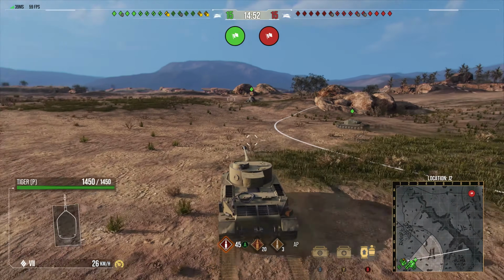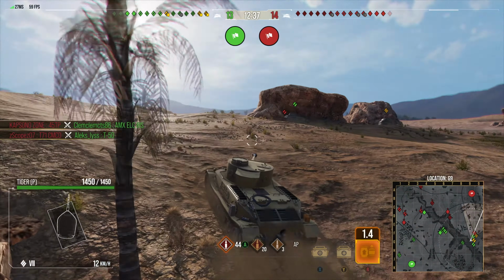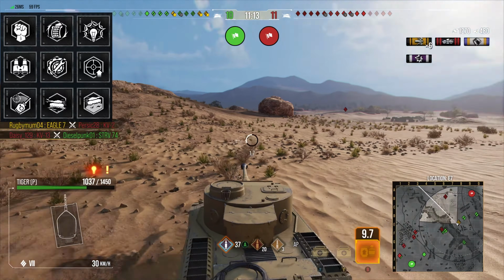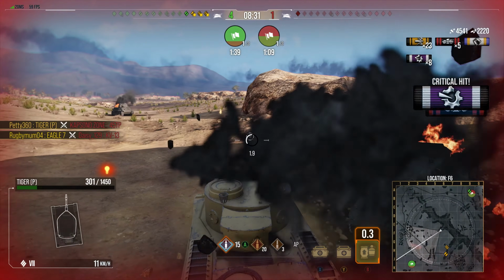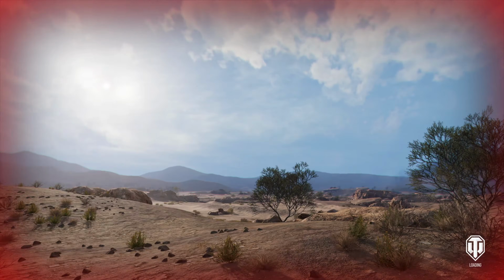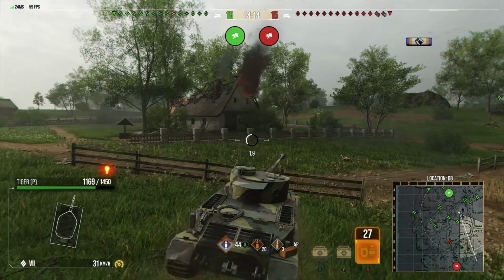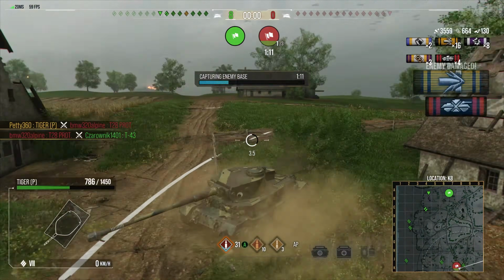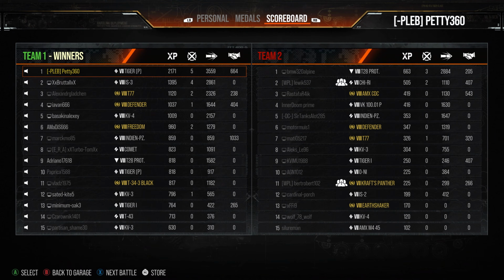Tiger P The Worst Tiger Variant! ll Wot Console - World of Tanks Modern Armor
World of Tanks Console Gameplay of the German tier 7 tech tree heavy tank the Tiger P in wot console and world of tanks console modern armor